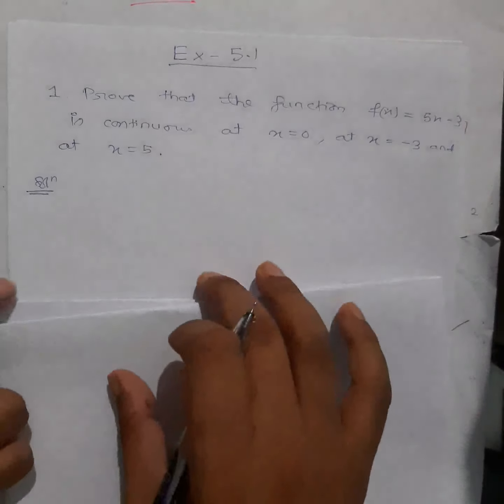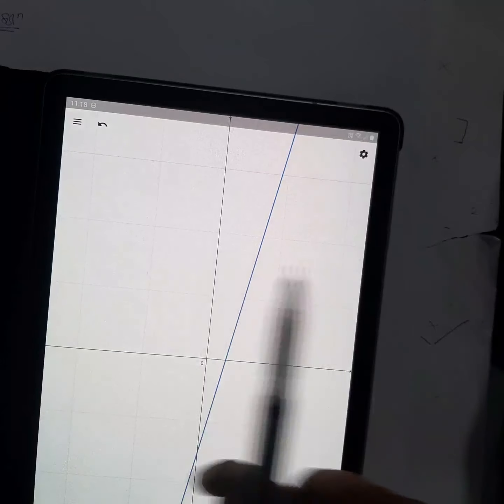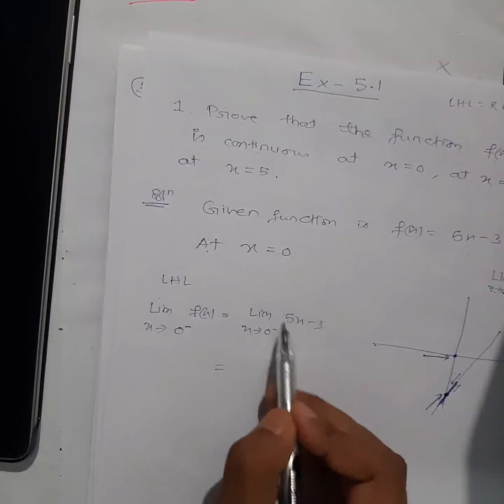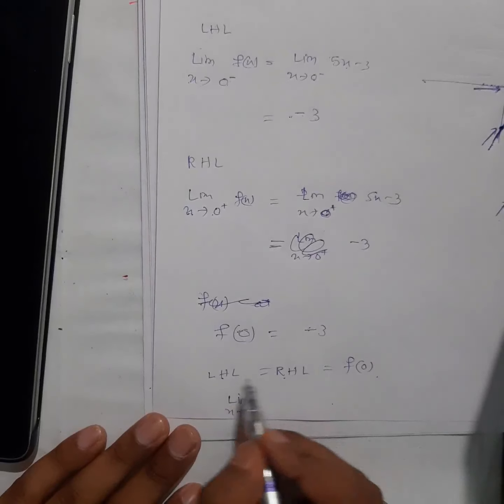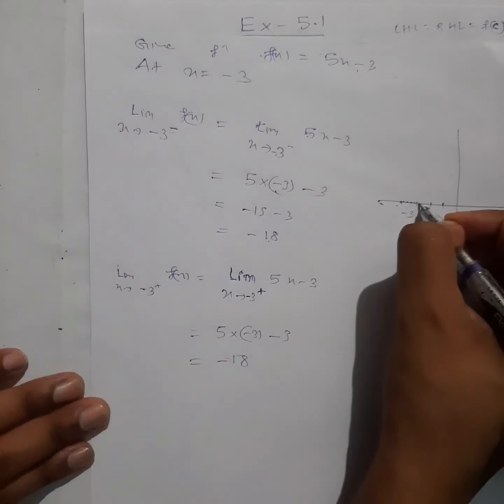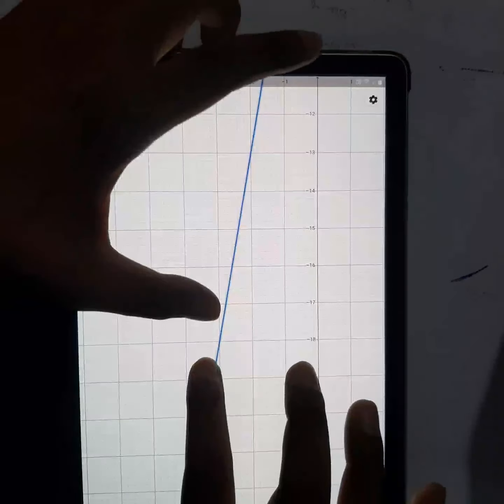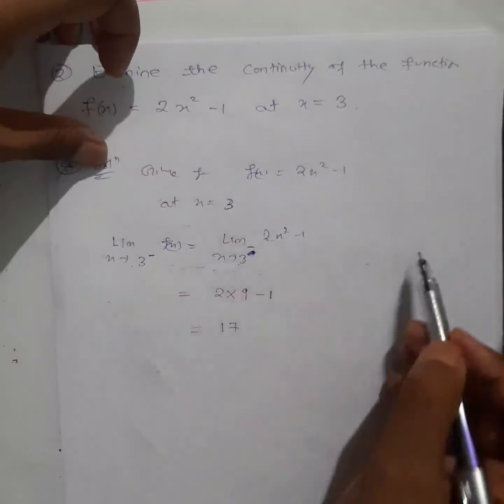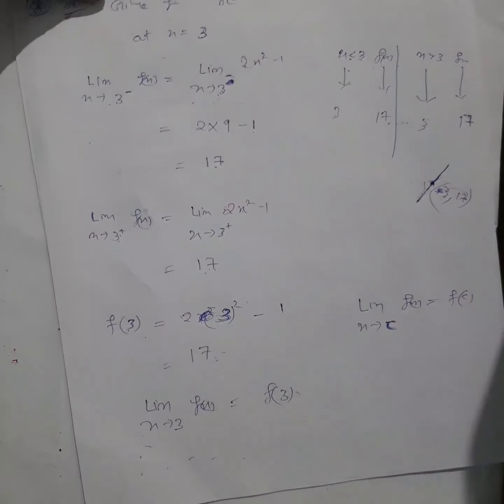Lecture 23: part 3